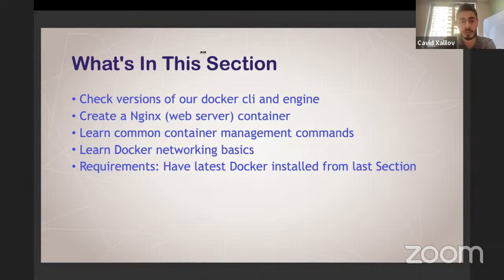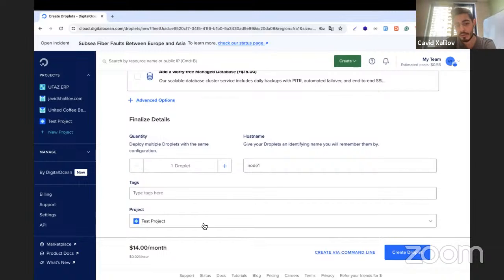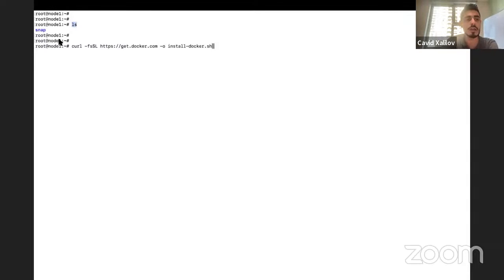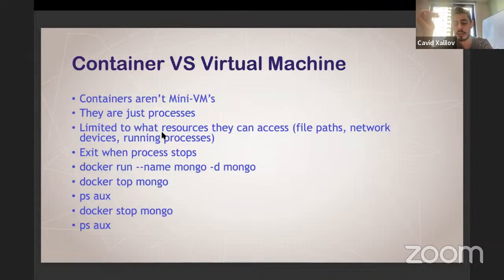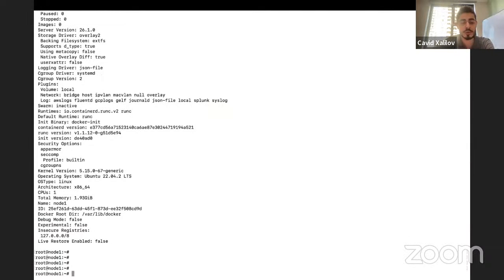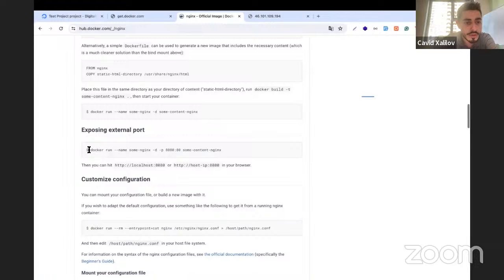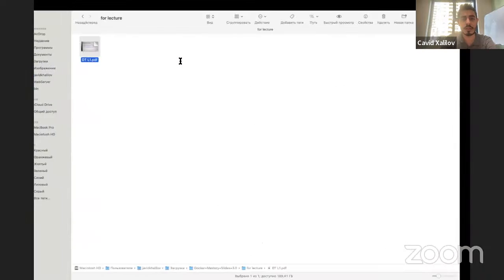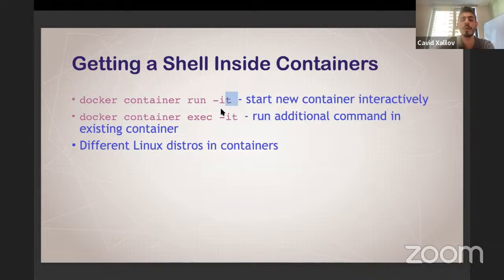Visiting Lecture program organized by the Faculty of Western Caspian University (Azerbaijan) Day 1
*Tuesday s.d Monday, April 23, 26 & 29, 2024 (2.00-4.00 PM Indonesia Time)*

We invite you to participate in the International Visiting Lecture program organized by the Faculty of *Western Caspian University (Azerbaijan)* in collaboration with STEKOM University.

*🗓️ Day 1 : Tuesday, April 23 2024*
Presentation by : Javid Khalilov
Position : Senior Lecturer at the Department of Programming
Topic : "Introduction to Container Technologies"

*1. STEKOM University PMB Brochuree :*
*3. STEKOM University Scholarship Link :*

This Visiting Lecture program, with distinguished speakers from the Western Caspian University (Azerbaijan), is organized in partnership and supported by STEKOM University (ranked 1st Best Private Higher Education Center in Central Java according to UniRank 2024), STIE STEKOM, Industrial and Vocational Community Association (PERKIVI), Indonesian Smart Teacherpreneur Association (PTIC), and TopLoker.com.